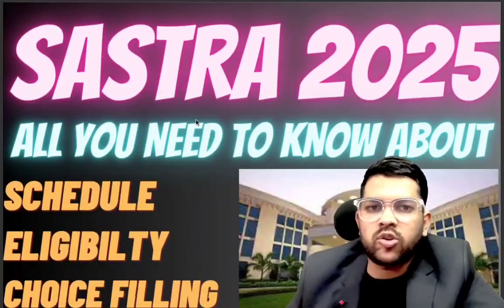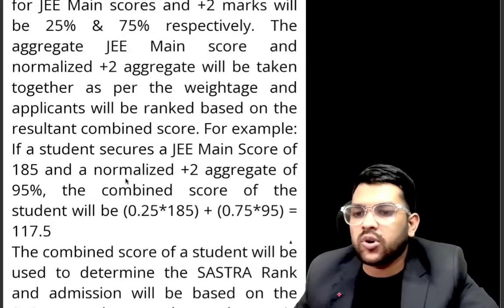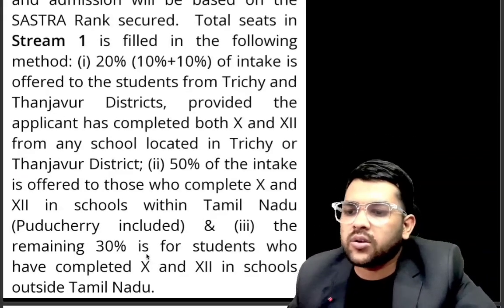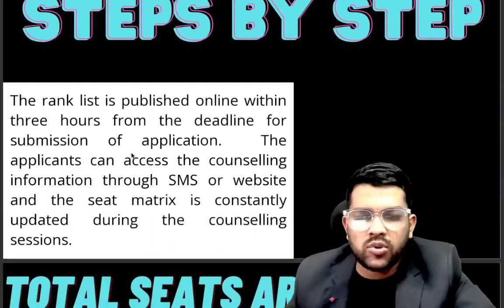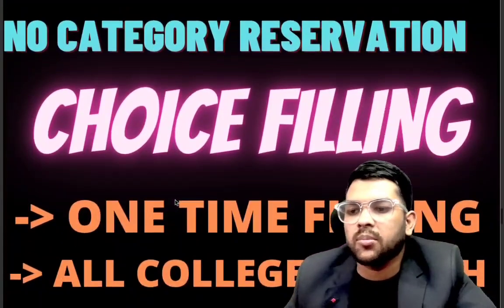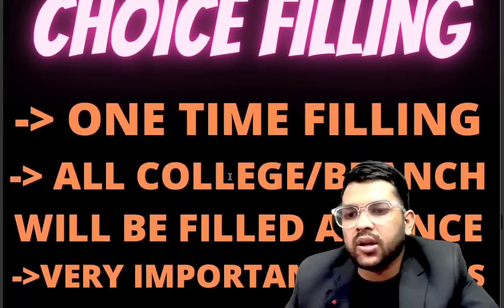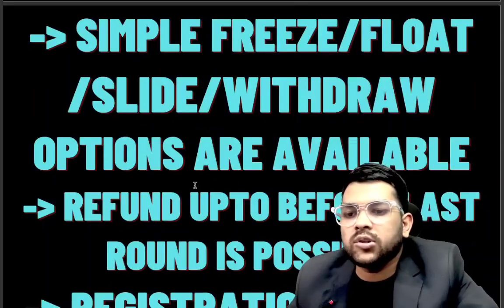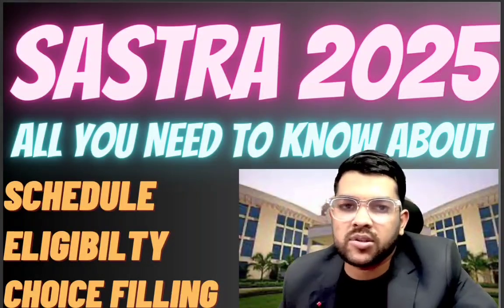Sastra University Admission 2025 ✅ | Cutoff score | Schedule | How to take admission in sastra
(SASTRA Counseling Complete Guidance Course Link )

(Aeee 2025 day 1 both shift analysis)

VITEEE 2025 Expected Marks vs Rank ✅ | Safe score for VITEEE 2025

MET ,Manipal 2025 Marks vs Rank ✅ | board+MET vs Expected Rank

 MET 2025 Session 1 Result date ✅ | How rank will be calculated | Marks vs rank

 MET, Manipal Exam 2025 Session 1 Day 2 Both shift review ✅ | Marks vs rank vs Branch

KCET 2025 BOARD+KCET Marks vs Rank Vs College ✅ | Safe score for all Branch

RANK VS NIT/IIIT/GFTI JEE MAINS 2025 Josaa Counseling Cutoff🤯FOR ECE BRANCH✅ ||  All Category wise✅

 RANK VS NIT/IIIT/GFTI JEE MAINS 2025 Josaa Counseling Cutoff🤯FOR CSE BRANCH✅ ||  All Category wise✅

JOSAA Counseling Expected Cut-off | Rank vs All NIT/IIIT/GFTI Lower branch

 AEEE 2025 Session 2 Best Preparation Roadmap ✅ | Get Best Results in AEEE

JEE Mains 2025 Result Soon 🔜 | Final update official by NTA ✅ | FINAL answer key soon

📢 Urgent for pwd category students | Minimum Percentile to get College

MET 2025 Exam last days Strategy | Get best Results within 2-3 days

📢✈️ Urgent update JEE Mains 2025 Result Live update ✅ | Exact Date and time for result

VITEEE 2025 Guidance For best Results and Branch ✅ | Join my guidance to get best Branch

 sastra university cse admission process 2025
sastra university cutoff marks
sastra university cse cutoff
sastra university cutoff score
how to apply for sastra university